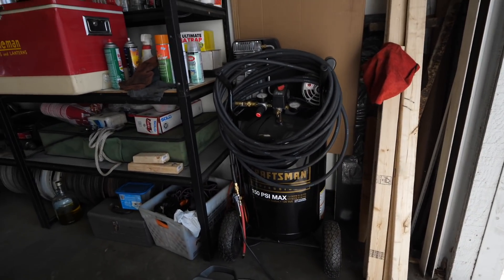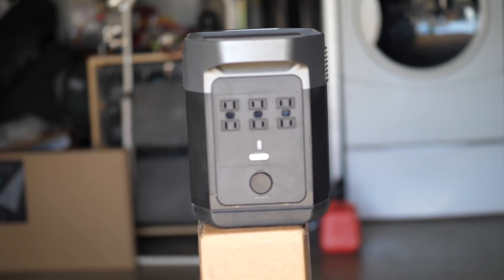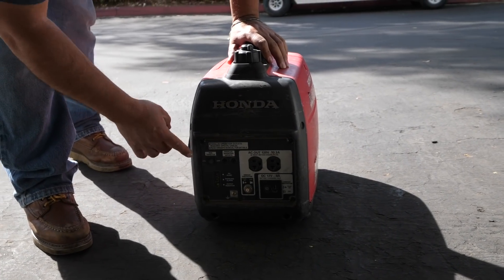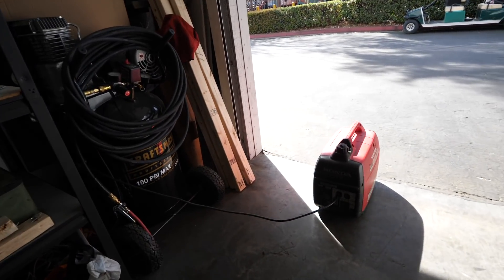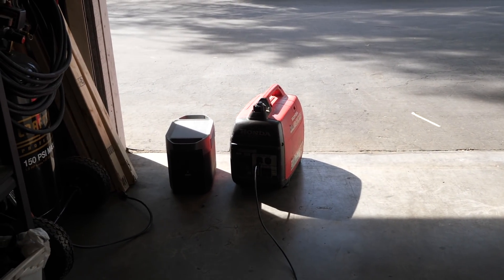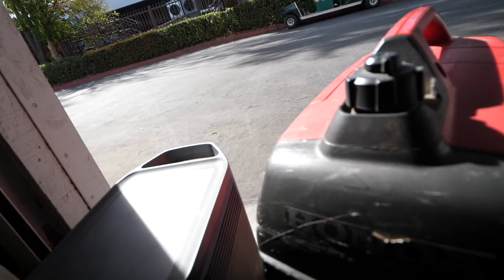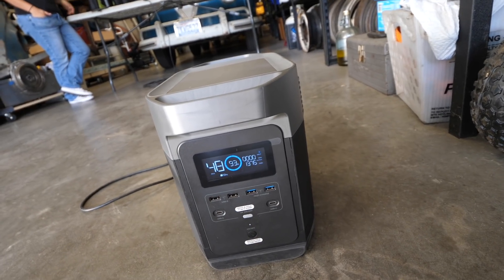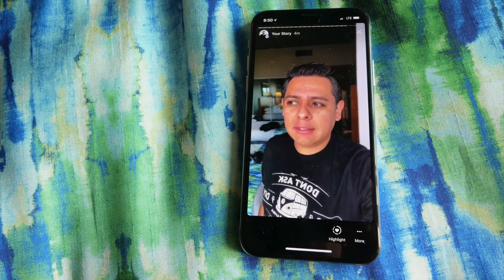Gas vs Lithium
FAQ:
4) Where Can I buy Solar Panels?   Flexible
7) Why not use Supercapacitors?